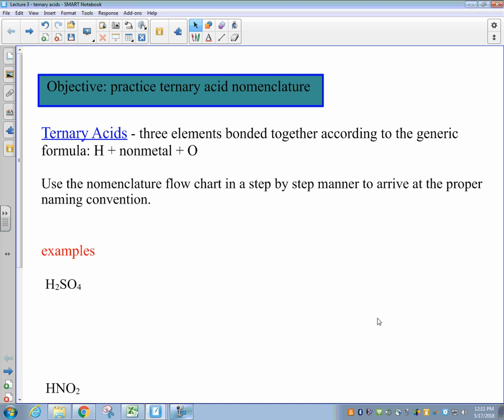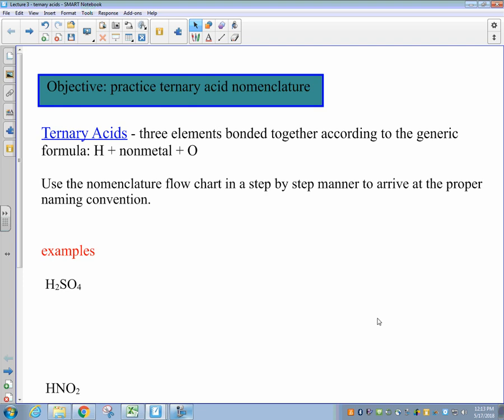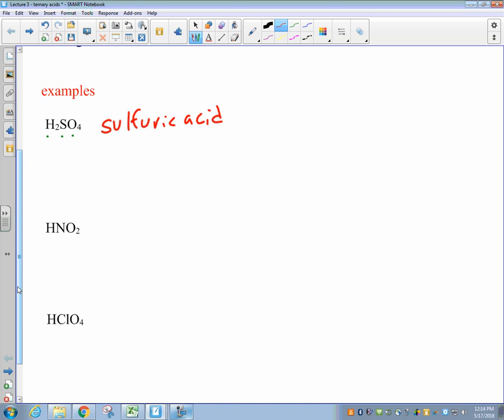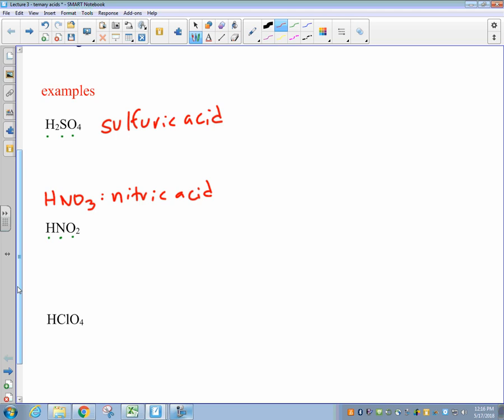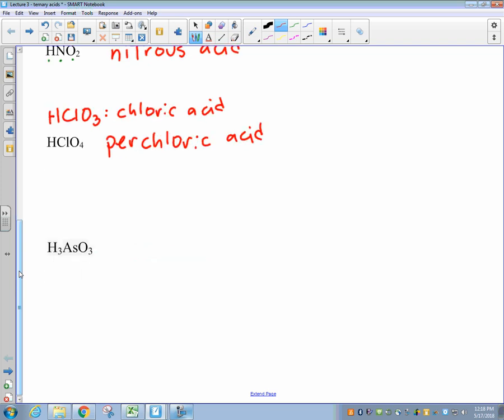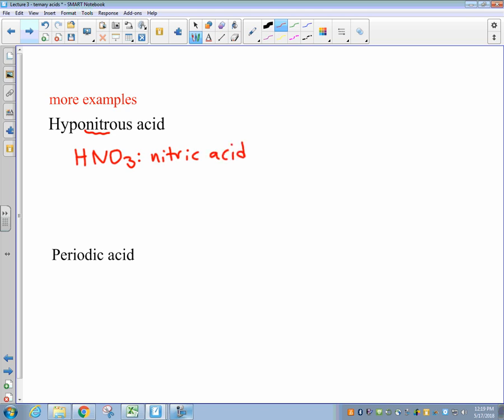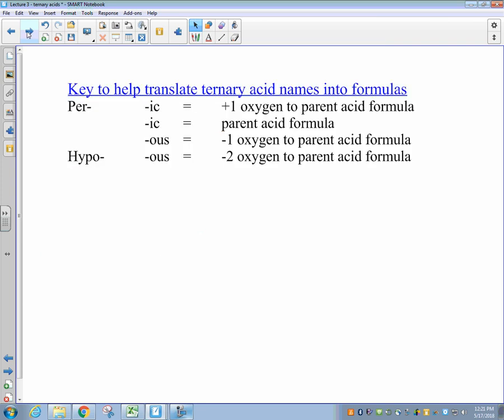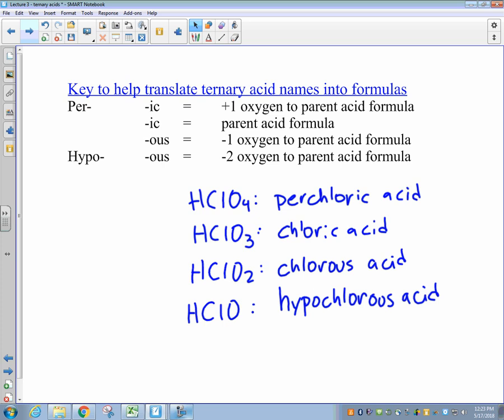Lecture 3 ternary acids